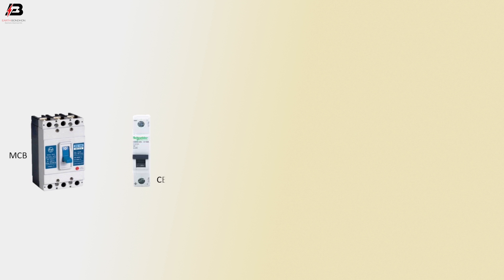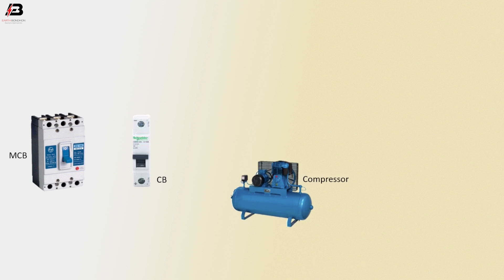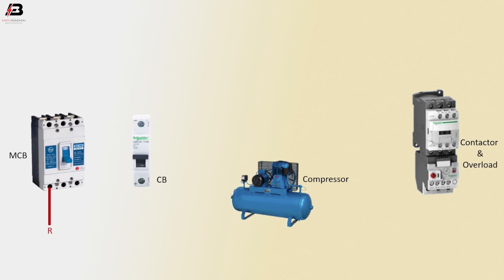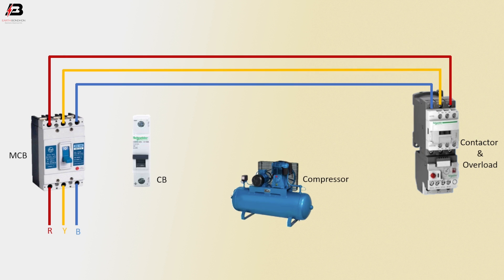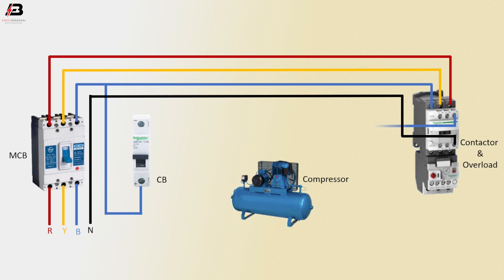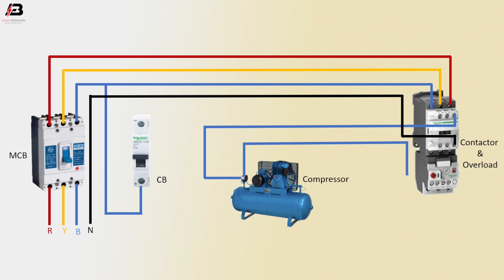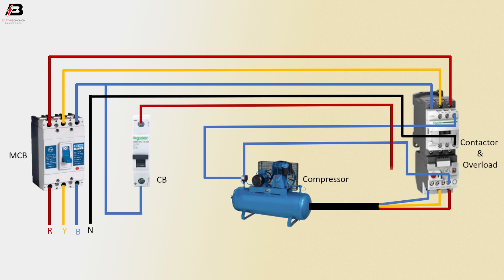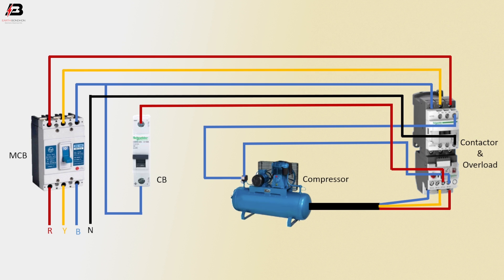How to make air compressor wiring diagram 3 phase | portable air compressor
This video shows the air compressor wiring diagram 3 phase. portable air compressor: The produces energy to attach air devices, such as grinders or nail weapons, in the Full storage tank. It has three different power windings inside 1 motor housing to create a steady power supply to the three-phase air compressor.